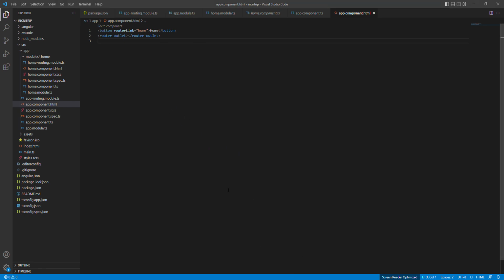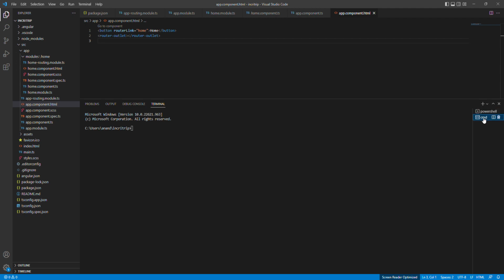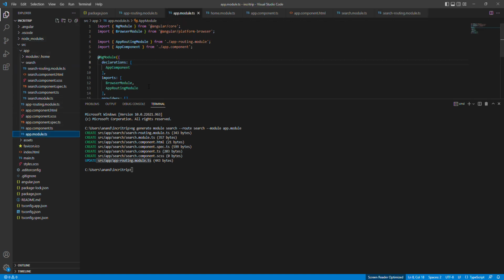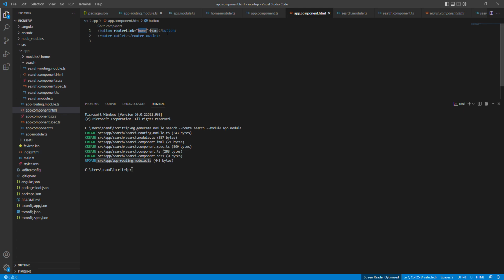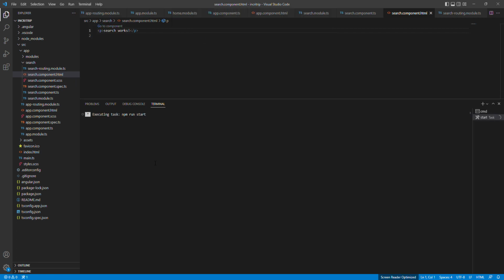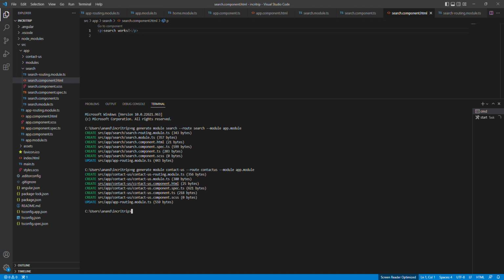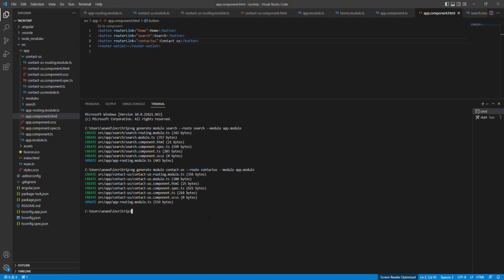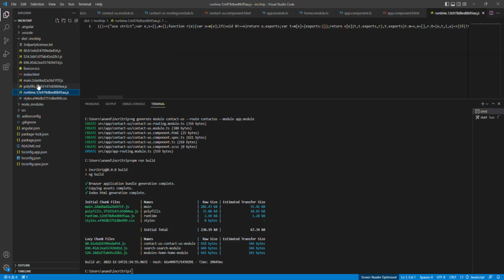Title: Boost Performance with Angular Lazy Loading | Ultimate Guide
Are you looking to optimize your Angular applications for faster load times and improved user experience? Look no further! Angular Lazy Loading is a powerful technique that allows you to load specific modules and components on-demand, resulting in faster initial page loads and reduced resource consumption.

In this channel, we provide comprehensive tutorials, practical examples, and expert tips to help you master Angular Lazy Loading. Whether you're a beginner or an experienced Angular developer, our content is designed to cater to all skill levels.

Here's what you can expect from our videos:
🔥 Exploring Lazy Loading Concepts: We delve into the core concepts of Angular Lazy Loading, including feature modules, routing configuration, loadChildren syntax, and module preloading strategies.

⚡️ Performance Optimization Techniques: Learn various optimization techniques to improve your Angular app's performance, such as code splitting, bundle size reduction, and optimizing lazy-loaded routes. We'll show you how to achieve lightning-fast loading times and an exceptional user experience.

💡 Best Practices and Patterns: Discover industry best practices and recommended patterns for implementing Angular Lazy Loading effectively. We cover topics like lazy loading large components, handling shared modules, lazy loading with routing parameters, and much more.

📚 Real-world Examples: Explore real-world use cases where Angular Lazy Loading shines, such as e-commerce websites, multi-step forms, and complex dashboards. Witness firsthand how lazy loading can transform your application's performance and user satisfaction.

🚀 Advanced Techniques: Dive into advanced techniques like preloading modules, route guards, and dynamic component loading with lazy loading. Unlock the full potential of Angular Lazy Loading and take your application to the next level.

Get ready to boost your Angular app's performance with the power of Lazy Loading. Let's embark on this exciting journey together! 💪🔧